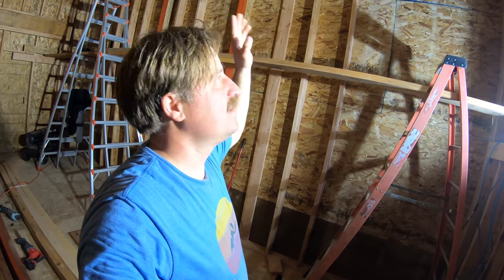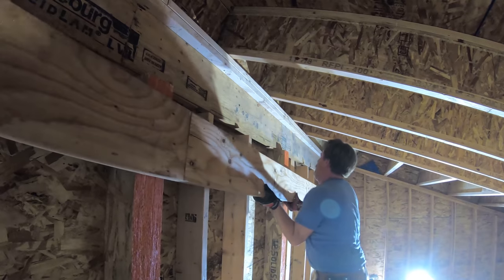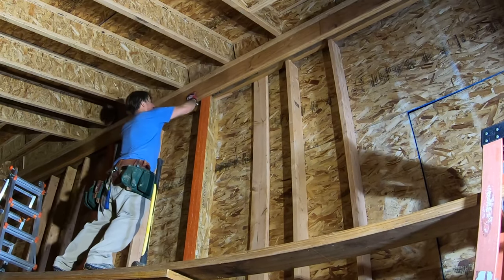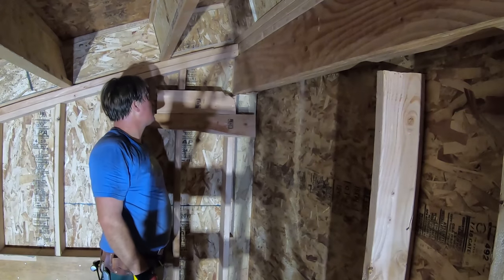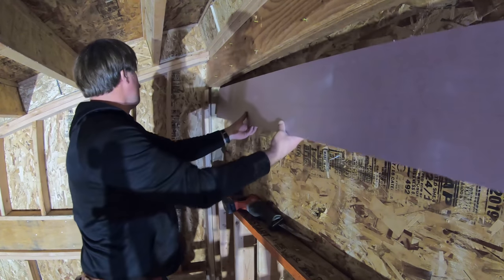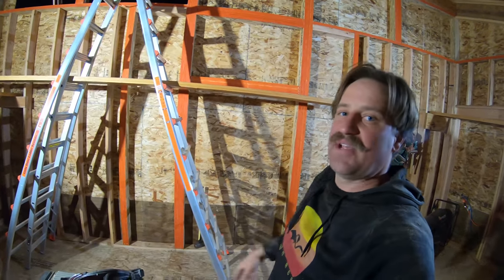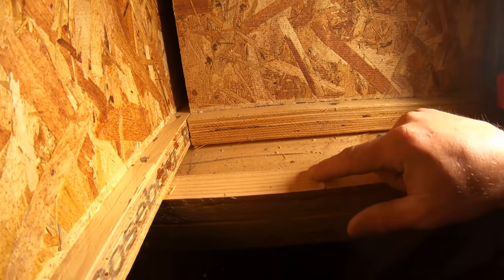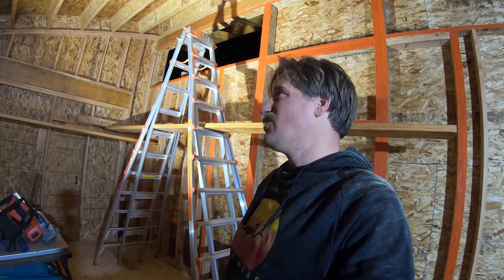SHED LOAD BEARING BEAM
Shed build continuation.

Installing a load bearing beam. I want to thank all the Safety Sallies out there for keeping me safe.

Tools I use:
Milwaukee M18 7-1/4" Rear Handle Circular Saw
Milwaukee M18 18V Lithium Ion Cordless Sawzall
Milwaukee Hammer Drill/Impact Driver Kit
Milwaukee M18 Fuel 4-1/2"/5" Grinder
Milwaukee M18 Trueview LED Hp Flood Light
Milwaukee Battery Pack
Occidental Leather Tool Bags
Max Framing Nailer

Camera Gear:
Go Pro Hero 8
External Mic
MOVO cold show extension
Go Pro Case
Clamp mount